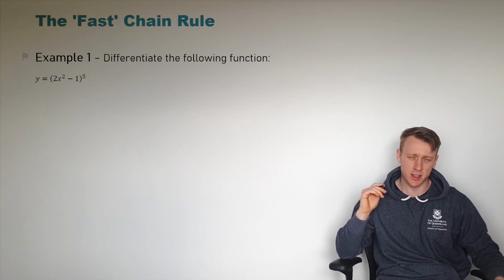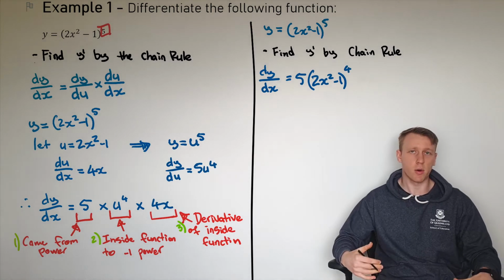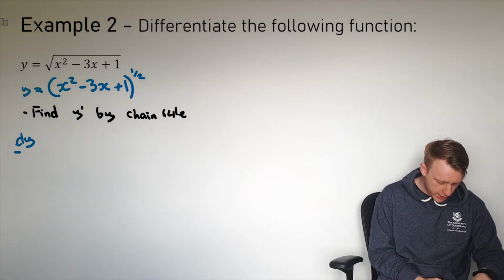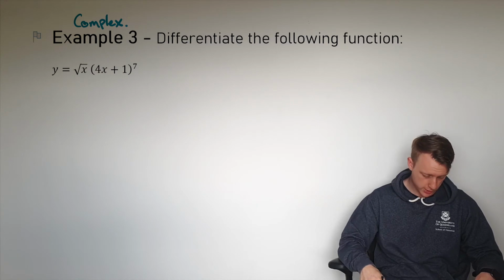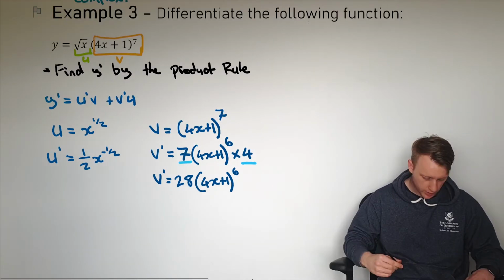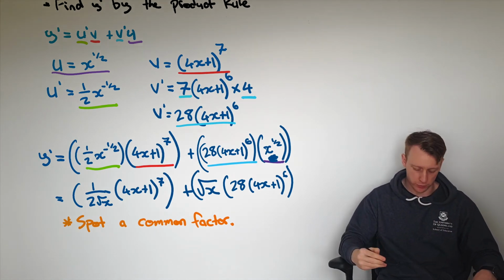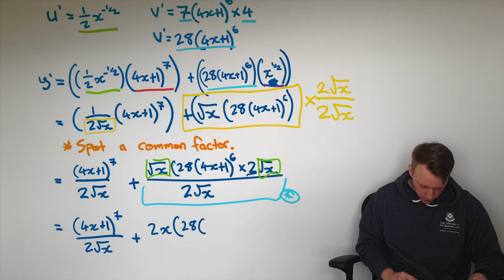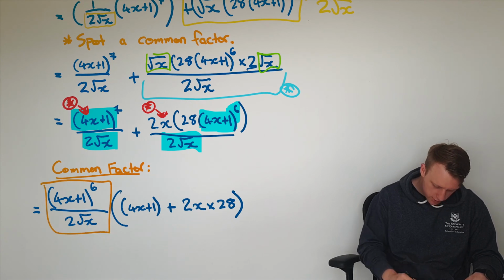Differential Calculus | How to use the Chain Rule Fast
We go over how to apply the chain rule fast to take a derivative. 3 examples, the third example is complex and requires product & chain rule.